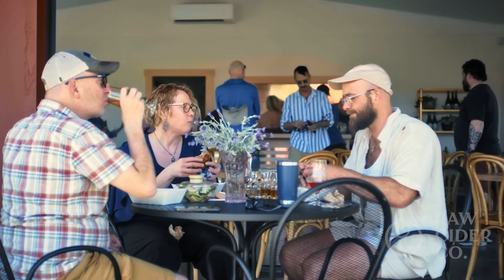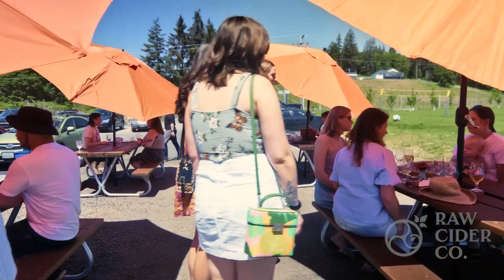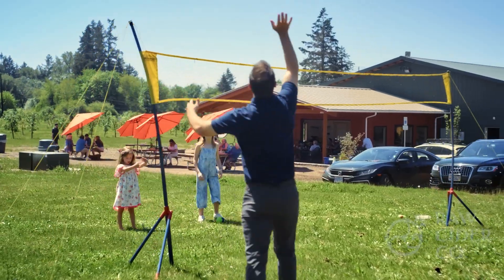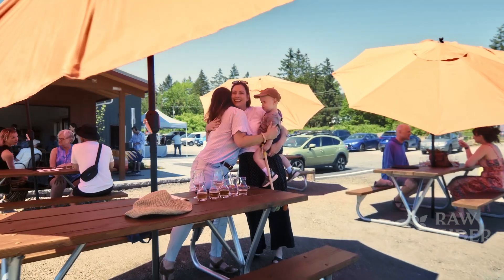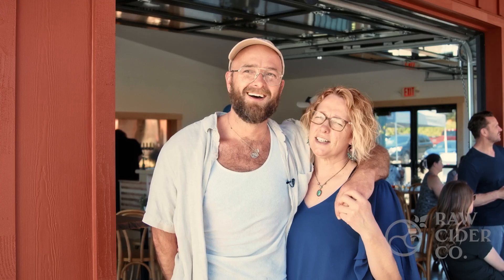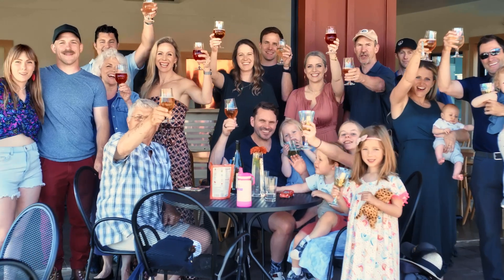RAW Cider Company | Tasting Room Opening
Announcing the opening of RAW Cider Co. Tasting room in Dayton, Oregon. Come see and taste the orchard. Produced by Bridge City Media, 2024.